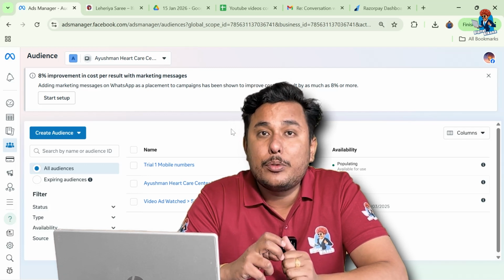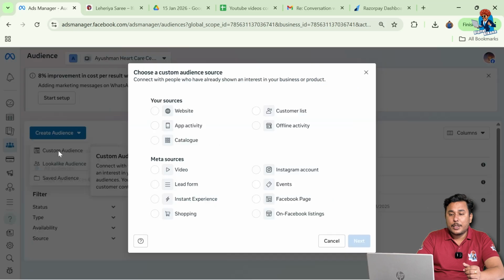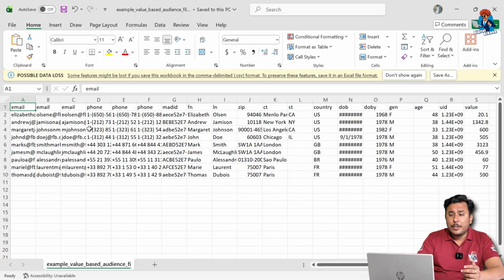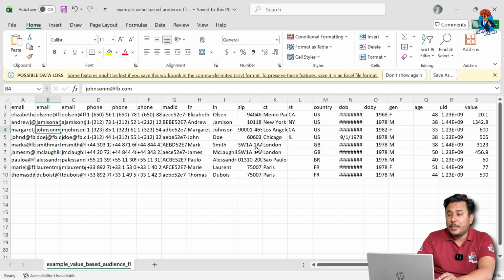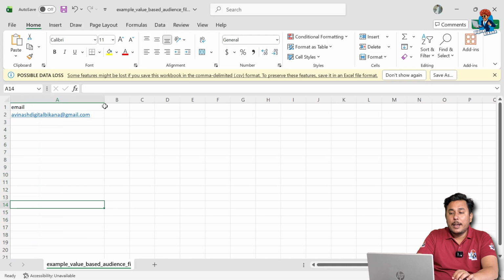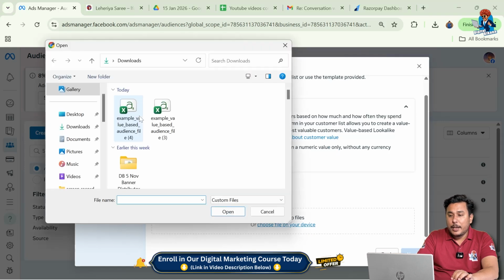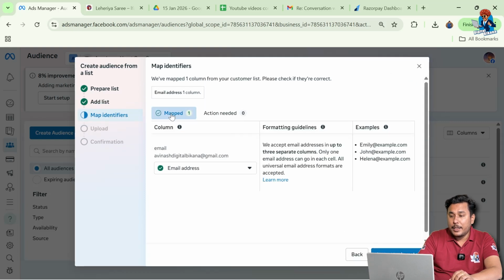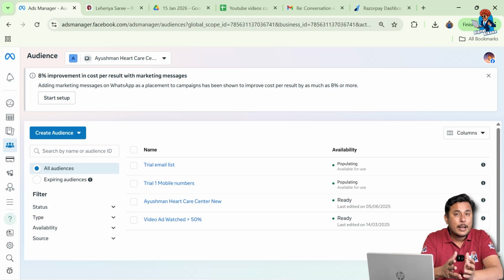How to create custom audience using Email Addresses in Facebook Ads Manager?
Learn how to create a custom audience in Facebook Ads Manager using email addresses. This step-by-step tutorial will show you how to target specific groups with your ads for better results.
Want to target your existing customers on Facebook using their email addresses?
In this video, you’ll learn how to create a custom audience in Facebook Ads Manager by uploading email data and use it for highly targeted ad campaigns.

✅ What you’ll learn:

What is a custom audience in Facebook Ads

How to create a custom audience using email addresses

Email file format and data requirements

Best practices for audience matching and better ad performance

Perfect for marketers, business owners, and advertisers who want to run retargeting ads and improve conversion rates.

0:00 Introduction – Custom Audience Using Email List
0:05 What is Customer List Custom Audience
0:15 Why Use Email List for Retargeting
0:25 Open Audience Section in Ads Manager
0:35 Step-by-Step: Create Custom Audience
0:45 Select Customer List as Data Source
0:55 Download Sample CSV Template
1:10 How to Prepare Email List File
1:25 Remove Unnecessary Columns
1:40 Enter Email IDs Correctly
2:00 Save & Upload CSV File
2:20 Upload File in Ads Manager
2:35 Naming Your Custom Audience
2:50 Data Mapping (Email Column)
3:05 Create & Import Audience
3:20 Audience Populating Process
3:35 Time Required (24–48 Hours)
3:50 How to Use This Audience in Ads
4:05 Retargeting Strategy Using Email List